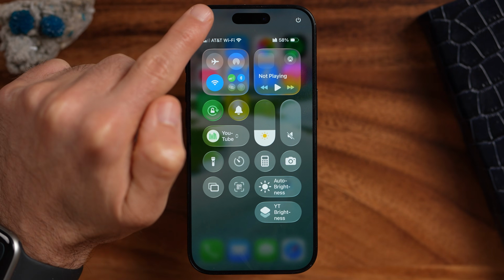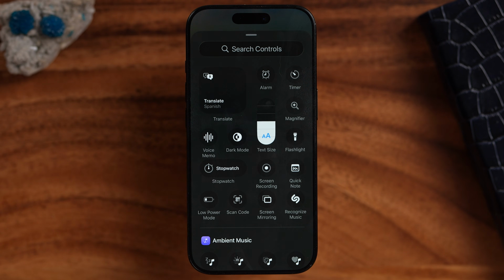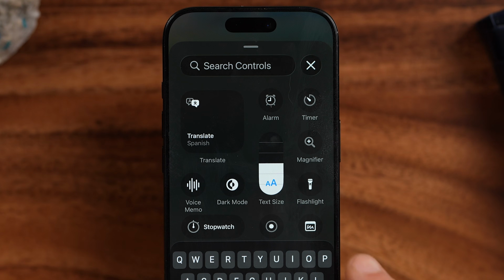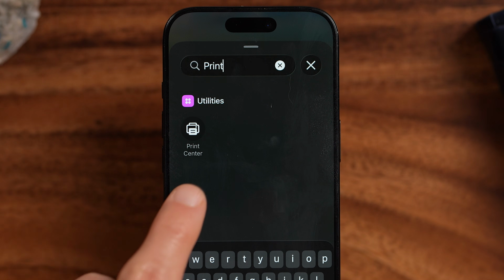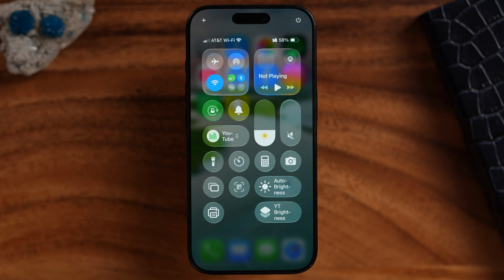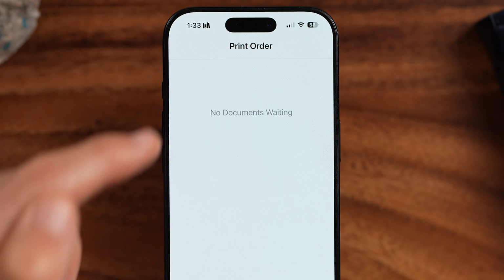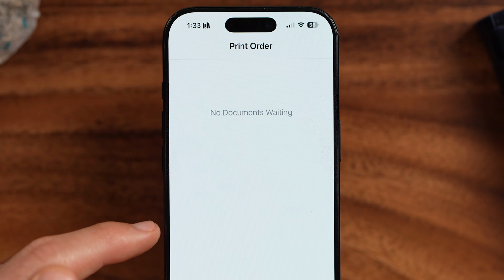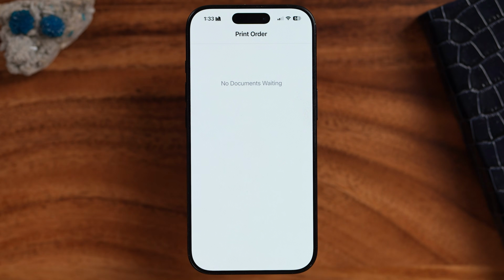How To See The Full Print Queue On iPhone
I'll show you how to see all of the items in your printer queue on your iPhone and how to cancel and manage them.